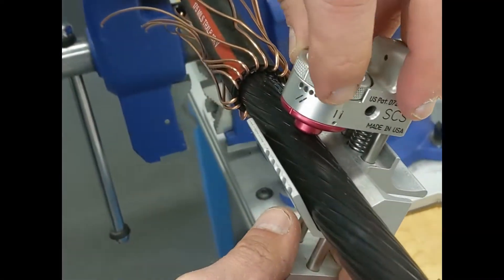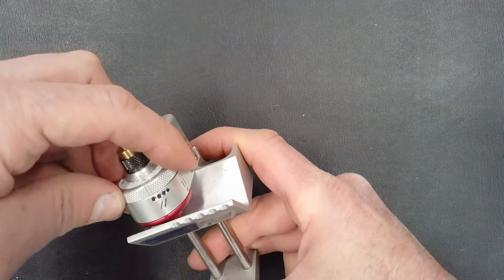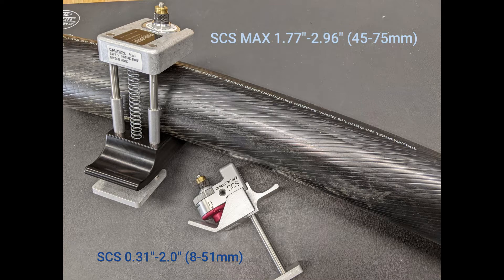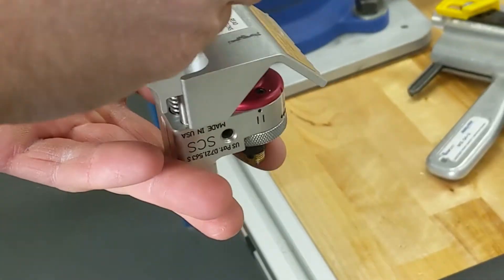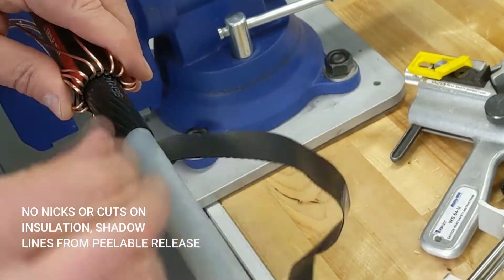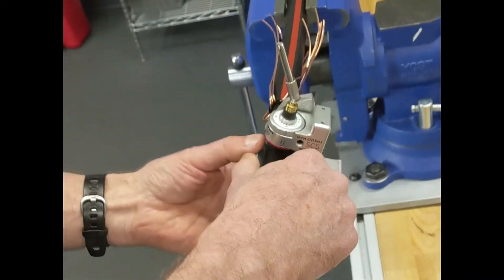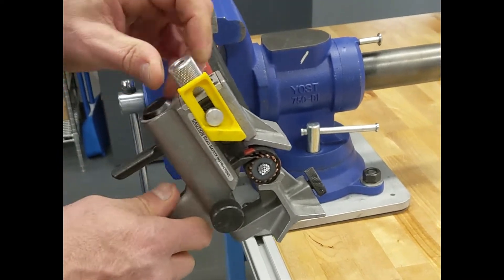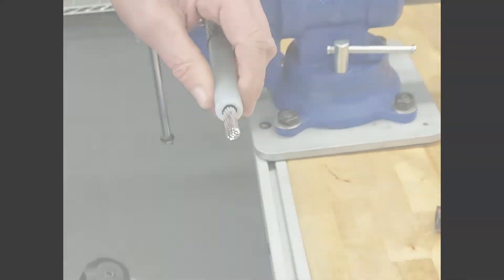Ripley Labs Demos: UtilityTool® SCS Adjustable Cable Semi-Con Scoring Tool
Introducing the SCS from UtilityTool®, a compact & user-friendly tool designed for scoring semi-con on all medium voltage cables without damaging the insulation.